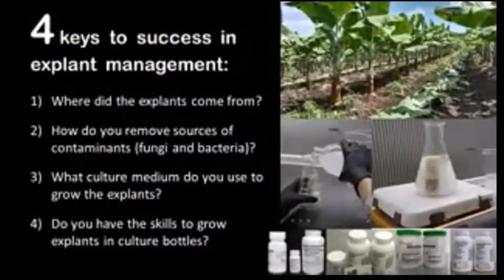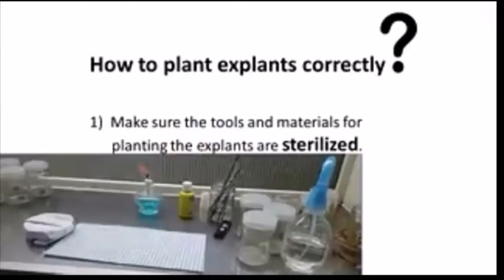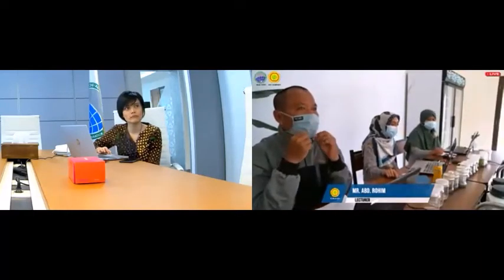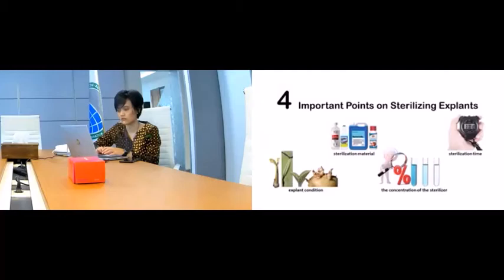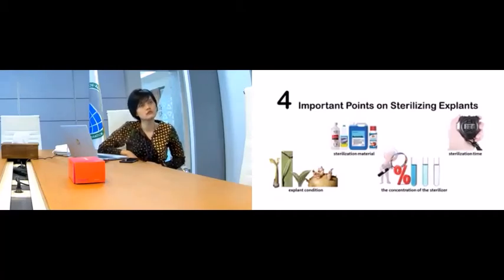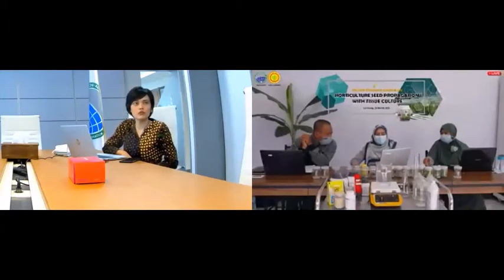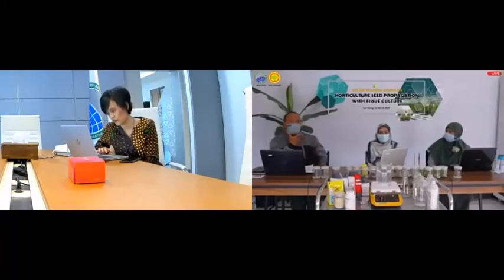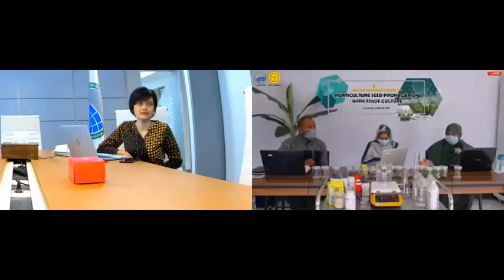Presentation - Tissue Explant Management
Discussion with Abd. Rohim, S.P., M.P. – Associate Expert Lecturer from the Lembang Indonesian Agricultural Training Center, Ministry of Agriculture - Republic of Indonesia.

Feedbacks from Bangladesh, Fiji, Indonesia, Lebanon, Solomon Islands and Vietnam are included in this session.